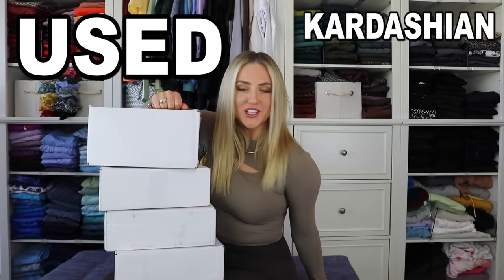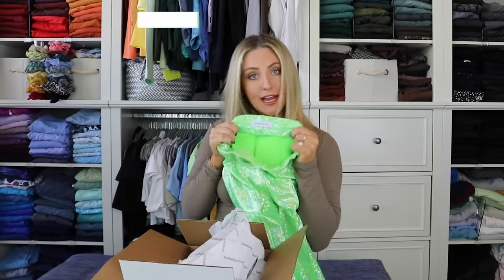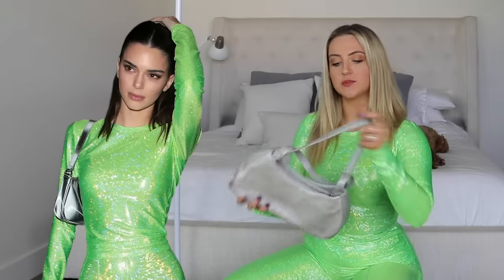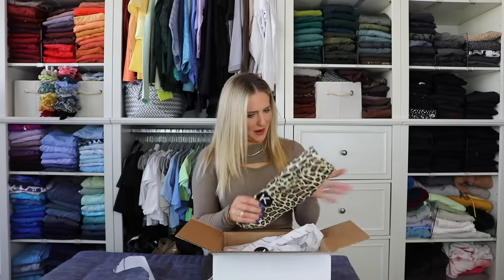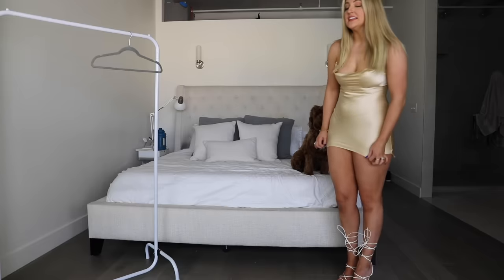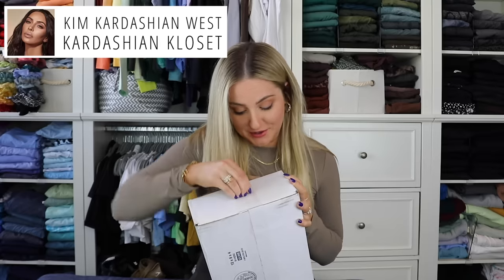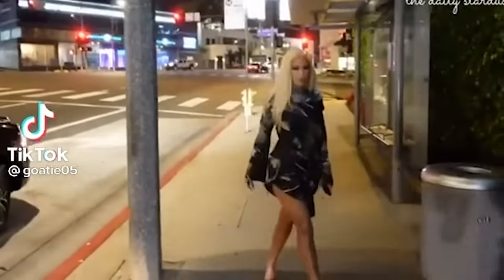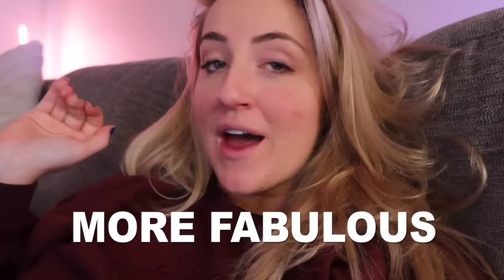I Bought USED Kardashian Clothes & Recreated THEIR Photos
Recreating Kardashian and Jenner photos in THEIR OWN USED CLOTHES! Each outfit consists of at least one item that actually belonged to and was worn by Kim Kardashian, Kendall Jenner, or Kylie Jenner!

Code: HOPESCOPE

Code: HOPESCOPE

TEXT ME a "Hi" here 👉🏼 so we can stay in touch and you can be first to know about new videos :)
(It's free! Available for US and Canada residents)